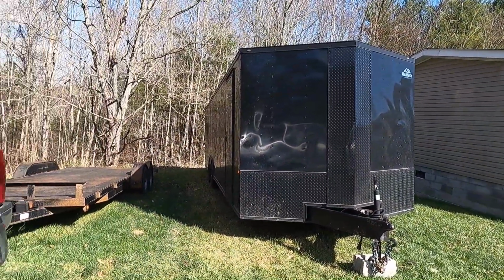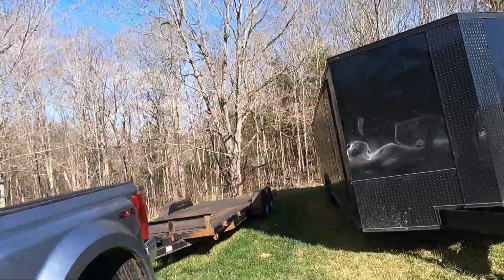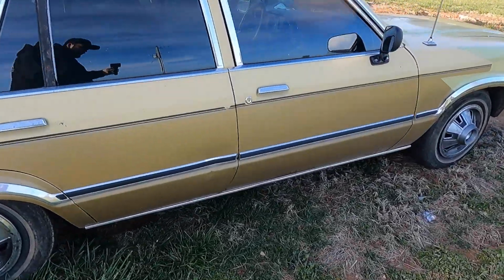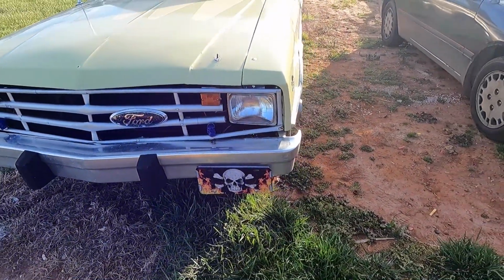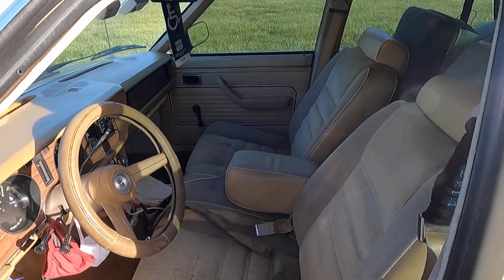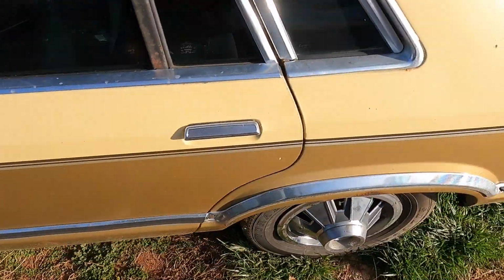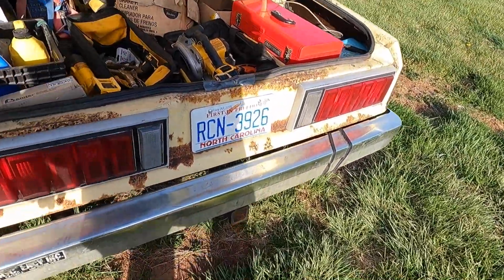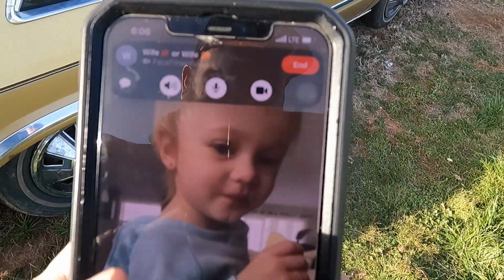We picked Up Our New Drag and Drive Project Car!! Former Handyman Car 1982 Fairmont!